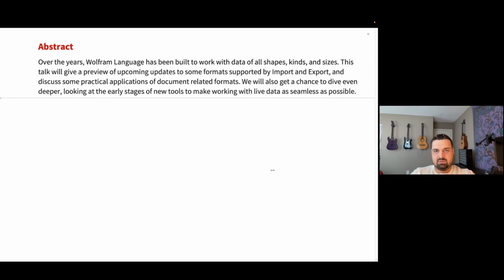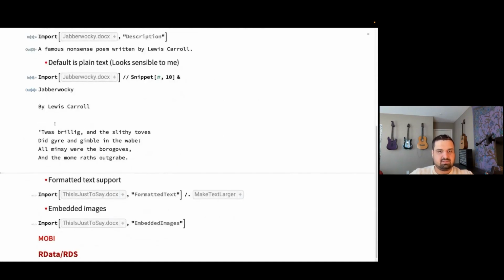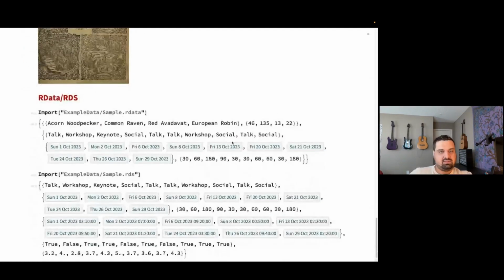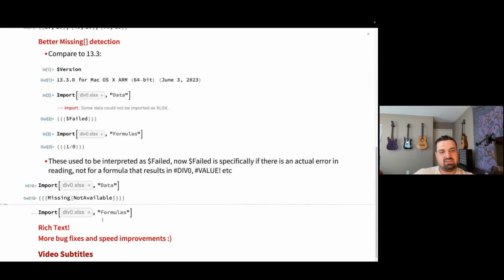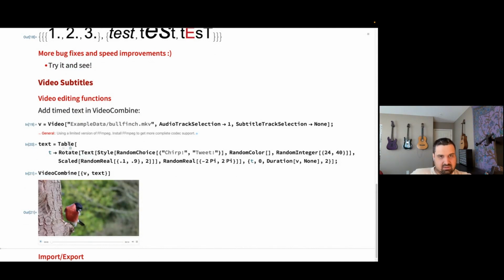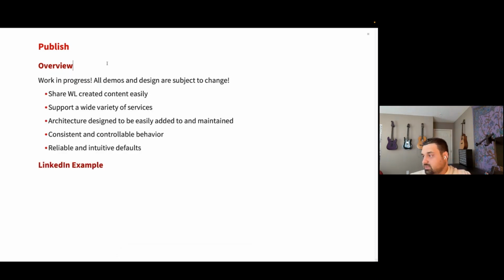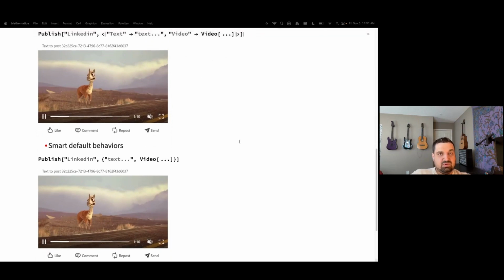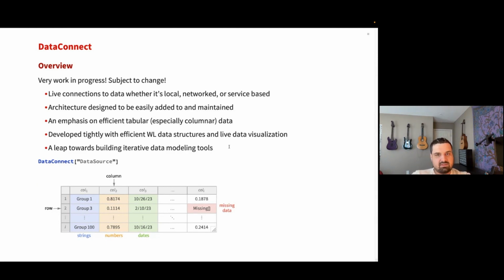Import/Export: Updates, Applications, and Architecture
Over the years, Wolfram Language has been built to work with data of all shapes, kinds, and sizes. This talk will give a preview of upcoming updates to some formats supported by Import and Export, and discuss some practical applications of document related formats. We will also get a chance to dive even deeper, looking at the early stages of new tools to make working with live data as seamless as possible.